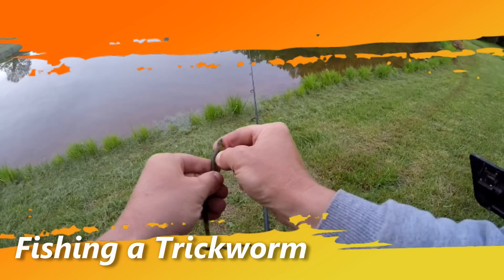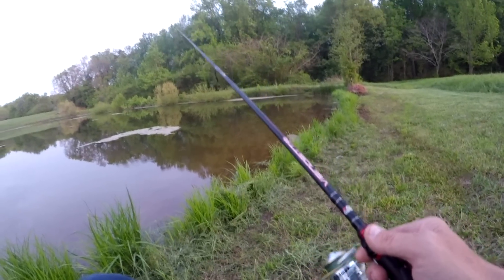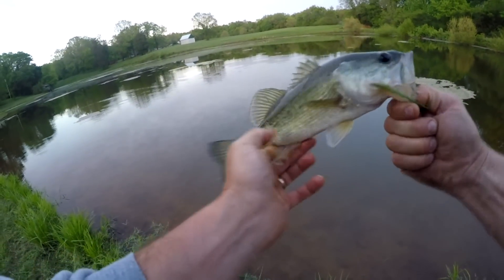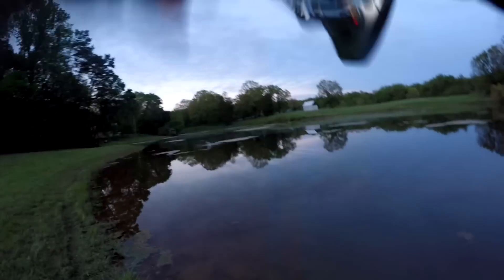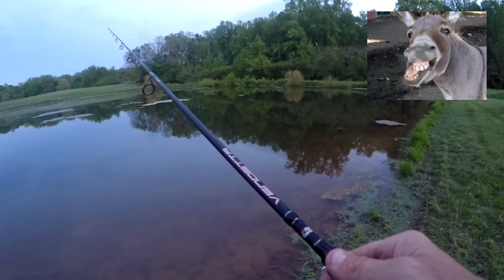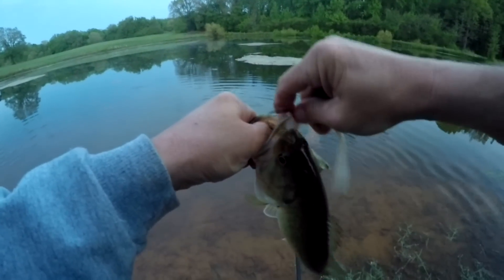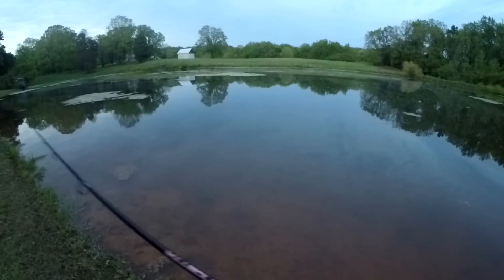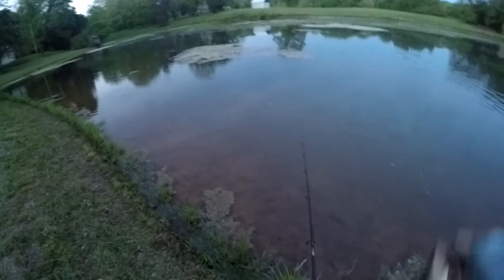Zoom Trick Worm Pond Bass Fishing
Zoom Trick Worm Pond Bass Fishing: In this video I am using the Zoom Trick worm. I try to show you how I use and fish the trick worm while catching a few fish using it. This is a fun way to fish a worm and it produces strikes and Bass!

Pansonic G85
Rode VideoMicro
SanDisk Extreme Pro 64GB
GoPro 5 Black
GoPro4 Sessions
Wasabi Extended Battery for GoPro 5 Black (2500mAh)
Black Skeleton Housing for Hero 4
SanDisk Extreme 64GB microSDXC
JOBY GorillaPod Tripod
Opteka MOON Grip

Computer and hard drives I use:

*Apple Wireless Magic Mouse & Apple Wireless Magic Keyboard Bundle
*USB 4 HUB with 11' cord
Blue Yeti Microphones
NEEWER Microphone Scissor Arm Stand

*Fishing gear I use:
Costa Fantails
Lowrance Elite 5 Ti
Hobie Outback
Hobie Sailing Rudder

*KastKing Products That I Use:
The Inner Circle package
KastKing Superpower Braided Line
KastKing Monofilament Line
KastKing Copolymer Line
KastKing Durablend Leader Line
KastKing FluoroKote Line
KastKing Masters Monofilament Line
KastKing Fortis Braided Line
KastKing SuperKast9 Braided Line
KastKing Maxthin8 Braided Line
*BAITCASTING REELS
KastKing Rover Round Baitcasting Reel
KastKing Royale Legend Baitcaster
KastKing Stealth Baitcaster
KastKing Speed demon Baitcaster
KastKing Assassin Baitcaster
KastKing Spartacus Maximus Baitcaster
KastKing Spartacus Baitcaster
KastKing Spartacus Plus Baitcaster
KastKing Whitemax Baitcaster
*SPINNING REELS
KastKing Sharky Baitfeeder III Spinning Reel
KastKing Sharky II Spinning Reel
KastKing Mela II Spinning Reel
KastKing Kodiak Spinning Reel
KastKing Summer Spinning Reel
*FISHING TOOLS
MadBite Fish Plier
KastKing Falcon Plier
MadBite MadBright Hook Remover
KastKing Rod Sleeve
MadBite Fishing Net
KastKing Dry Bag
*RODS
KastKing Perigee II Fishing Rod
KastKing Ranger Fishing Rod
KastKing BlackHawk Fishing Rod
*Rod Rack
KastKing Rod Rack